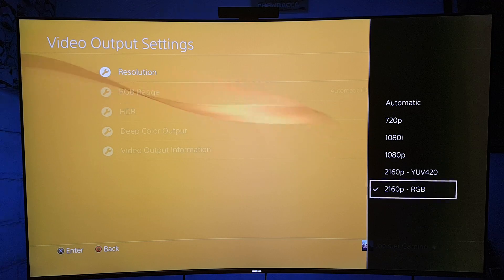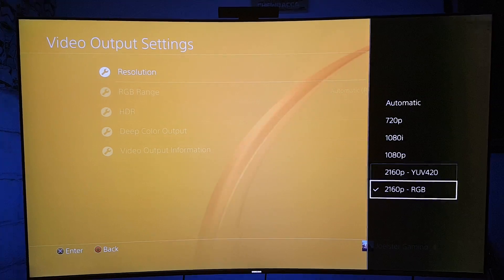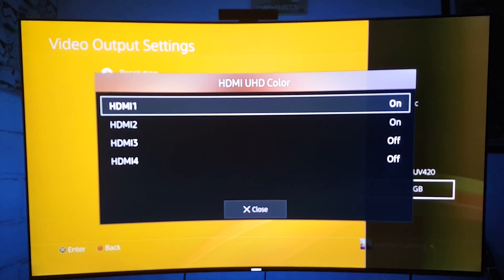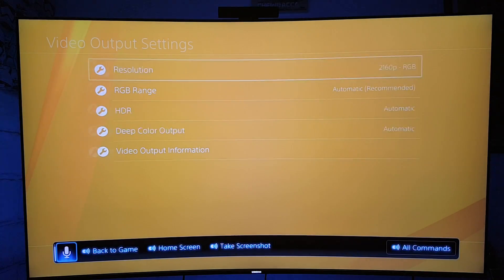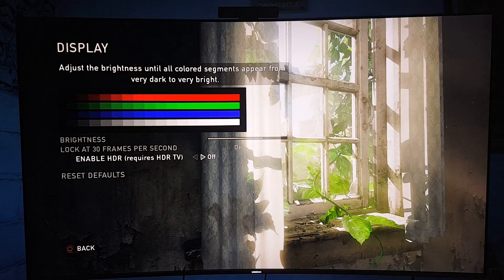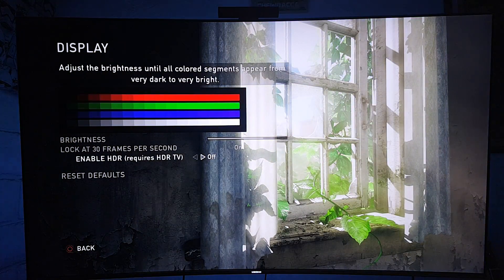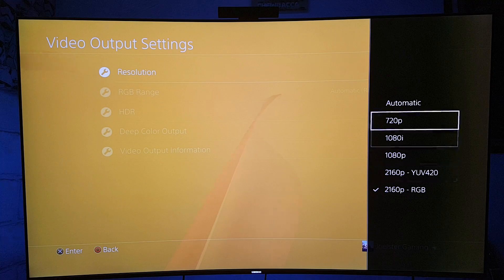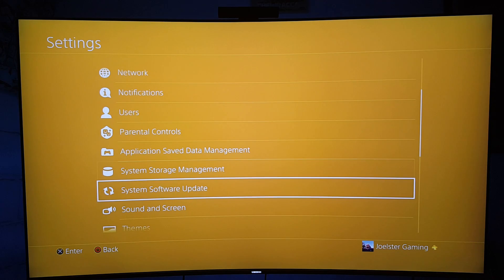YUV420 or 2160 RGB WHAT FORMAT SHOULD YOU USE FOR THE PS4 PRO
I hope this video helps you make a better choice.